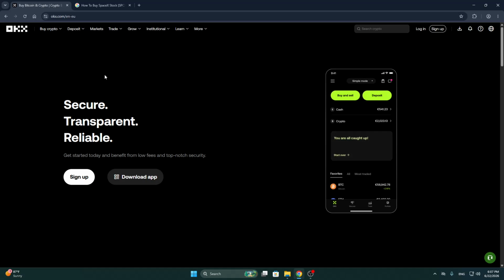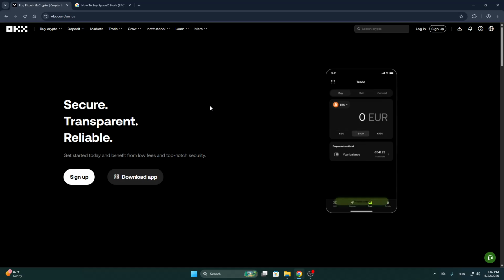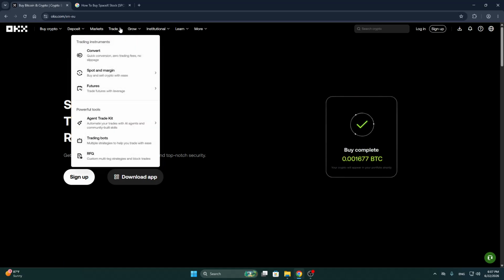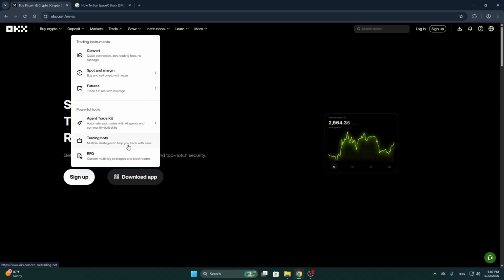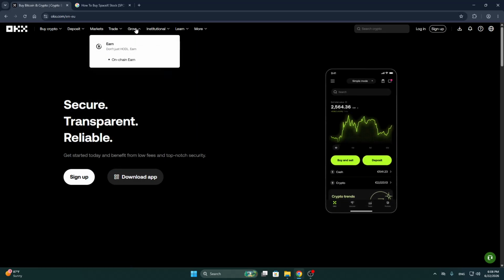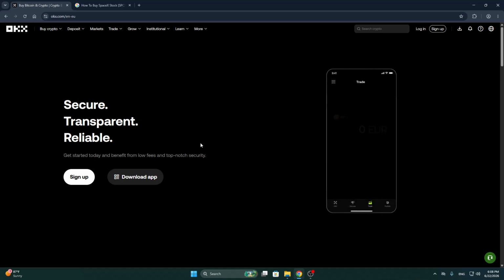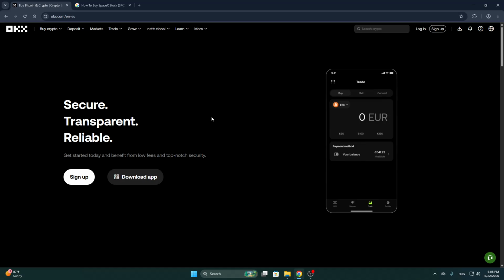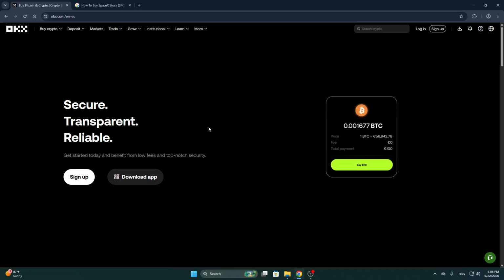How To Buy SpaceX Stock (SPCX) on OKX! Tutorial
Today we talk about how to trade on okx,investing for beginners,okx trading tutorial,buy spacex stock spcx on okx,spacex stock